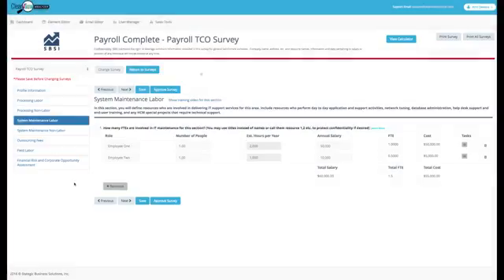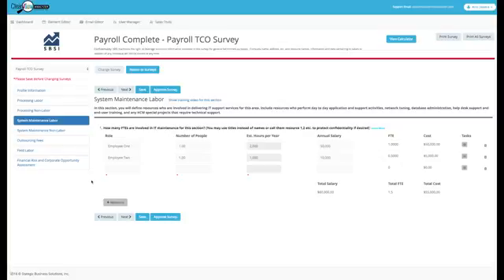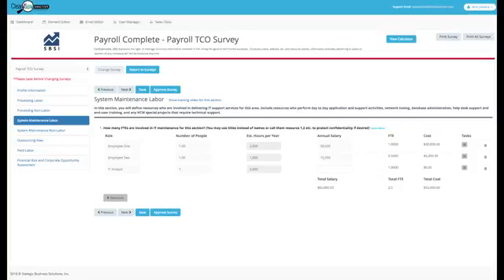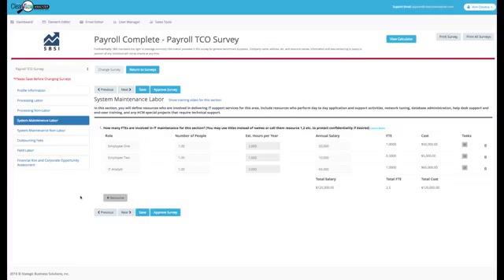System Maintenance Labor Blue